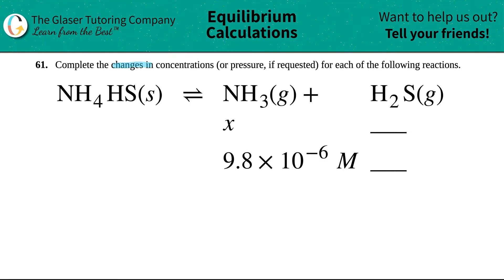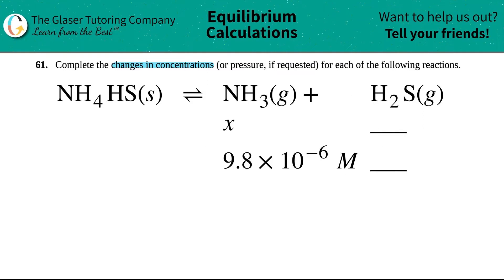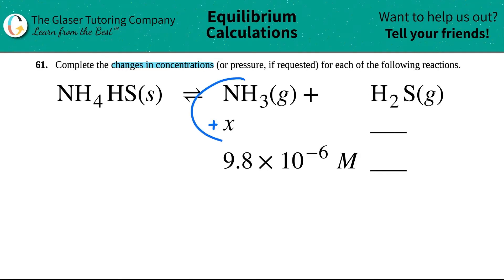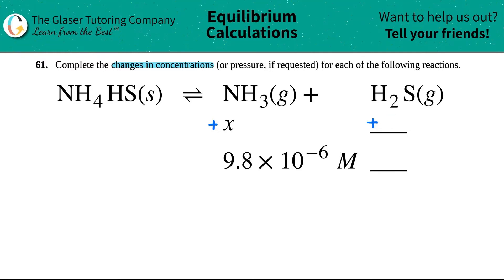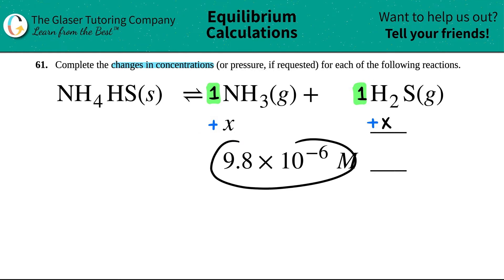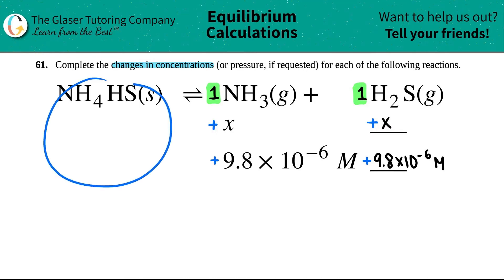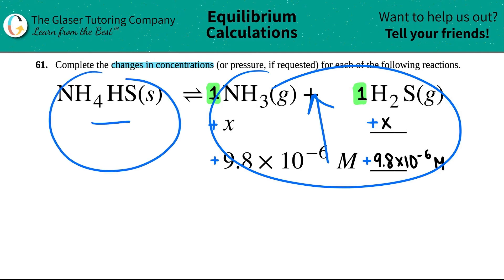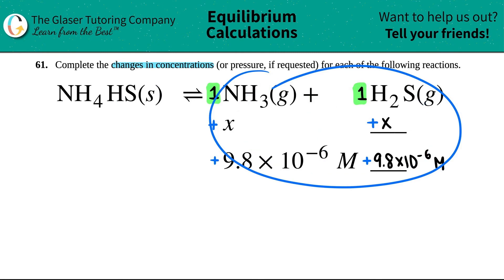13.61e | Complete the changes in concentrations for NH4HS(s) ⇌ NH3(g) + H2S(g)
(e) NH4HS(s) ⇌ NH3(g) + H2S(g)